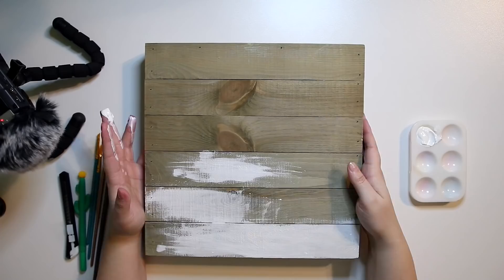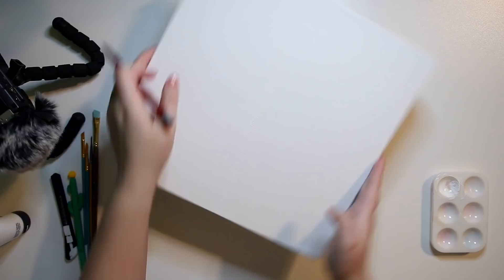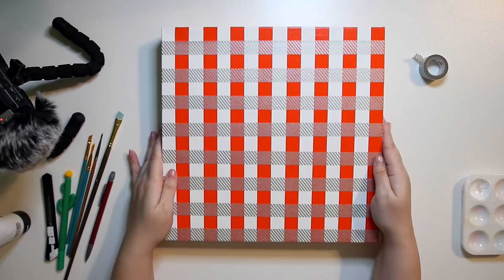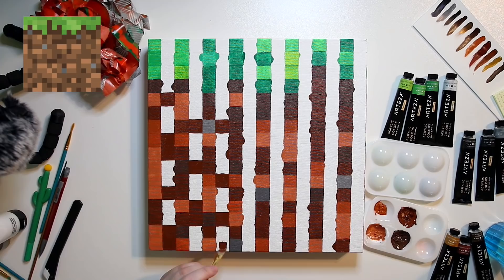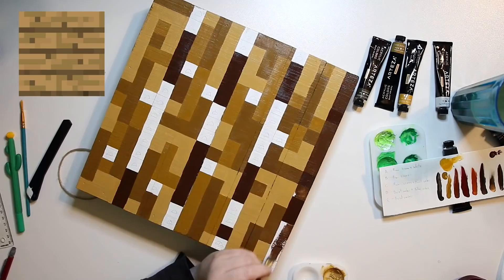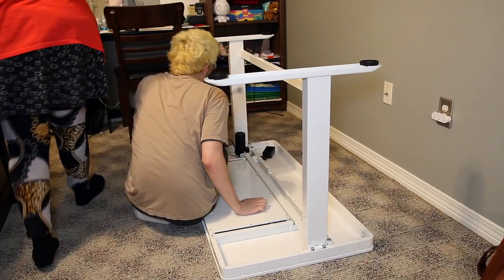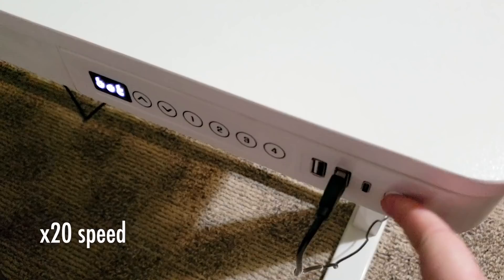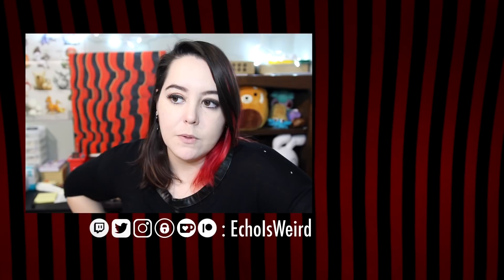How to 𝙥𝙖𝙞𝙣𝙩 𝙖 𝙈𝙞𝙣𝙚𝘾𝙧𝙖𝙛𝙩 𝙙𝙞𝙧𝙩 𝙗𝙡𝙤𝙘𝙠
Getting a standing desk has improved my work space so much

My desk: FlexiSpot Comhar All-in-One Standing Desk White Top

I was feeling kind of down and decided to paint a Minecraft dirt block and an oak block. Feel free to screenshot the paint by letter images and paint your own!